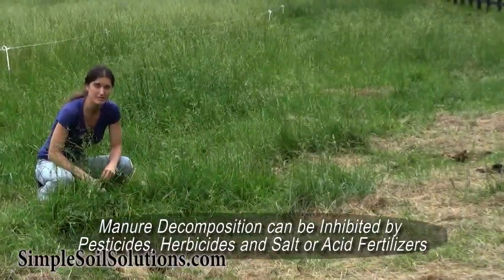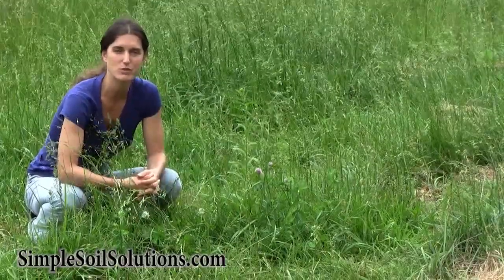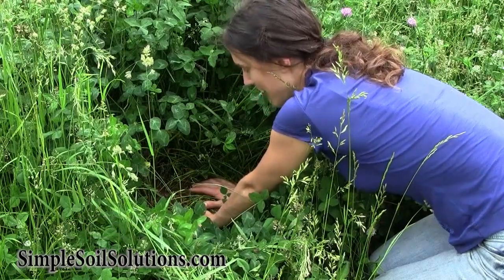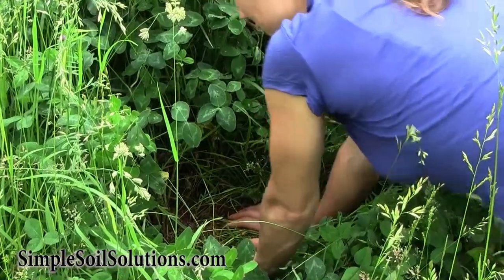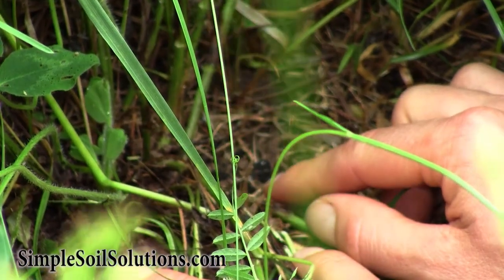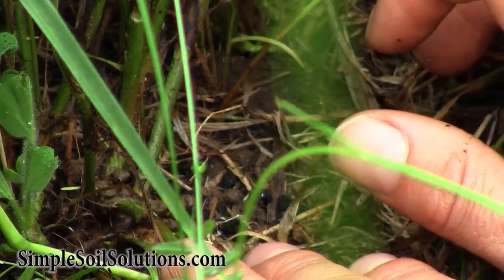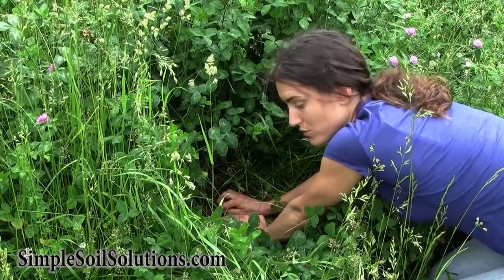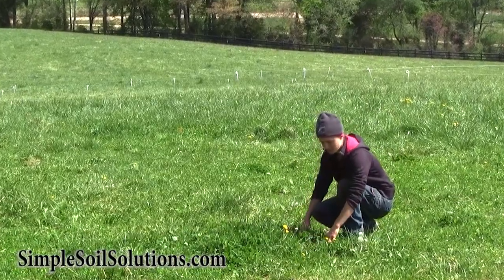Section E Manure Contribution to food web